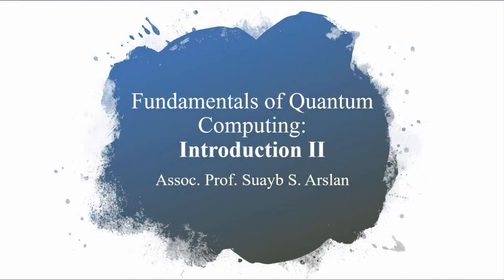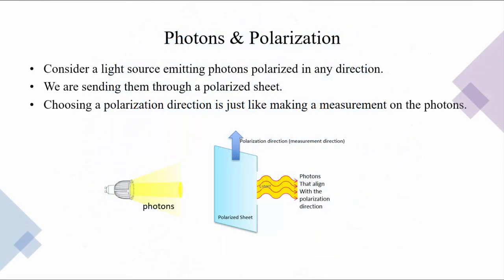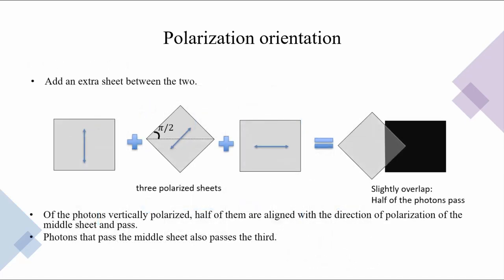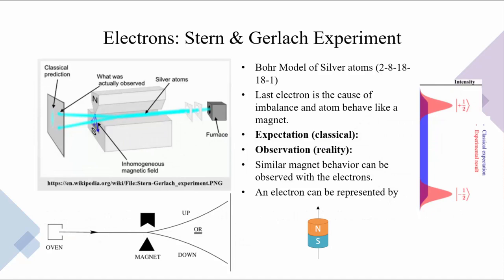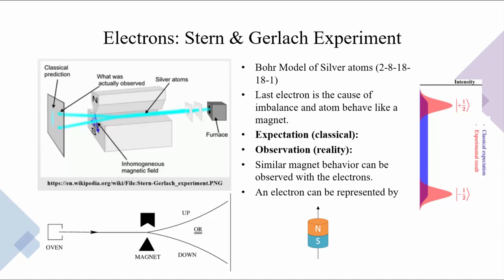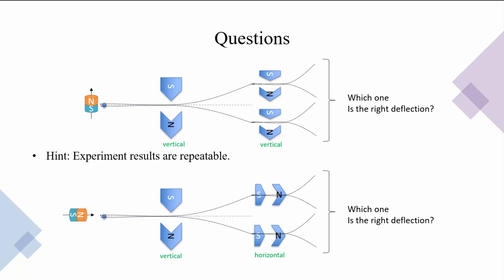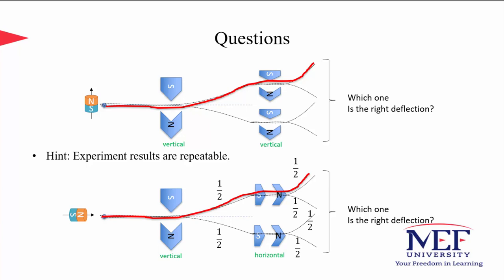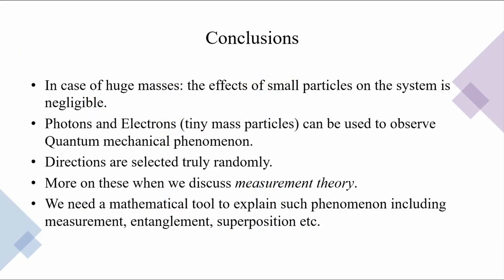Fundamentals of Quantum Computing (Lecture 1.2: Introduction)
Let us continue our introduction to quantum computing Fundamentals. In this lecture, we will continue our discussion on some of the physical observations such as light polarization and Stern Gerlach experiments. Bytheway double-slit experiment is also relevant here which shows both the particle and wave manifestations of light which forms the basis of quanta in Bohr's atomic model. Double slit experiment also Shows that when the trajectory of light is observed, in other words, which slit the light goes through it behaves like a particle, when not observed, it acts like a wave and shows diffraction patterns…similar observations are confirmed with the electrons as well. We do not exactly know why they behave that way, but we certainly look forward to seeing ways to utilize such behavior in our quantum mechanics context.